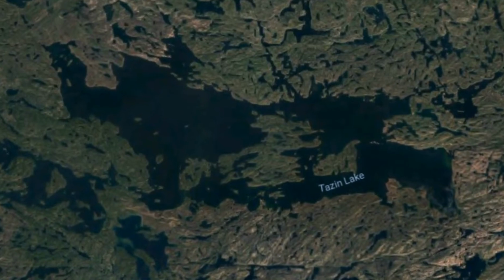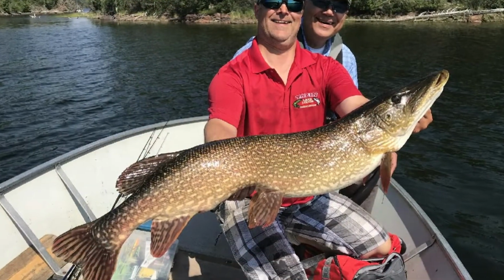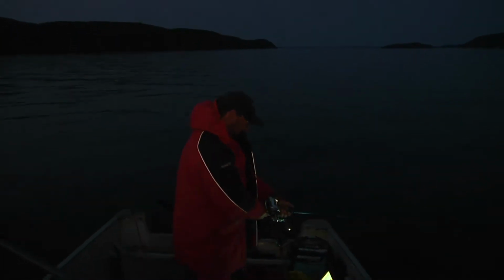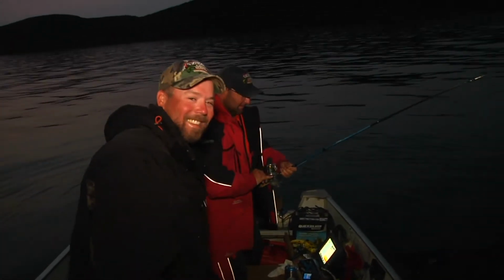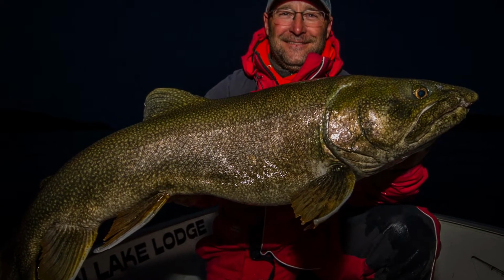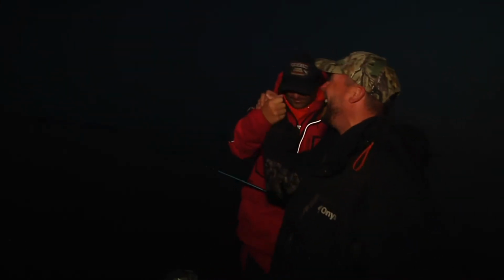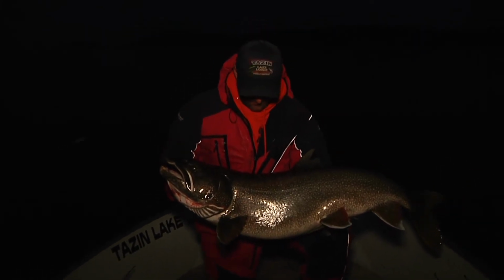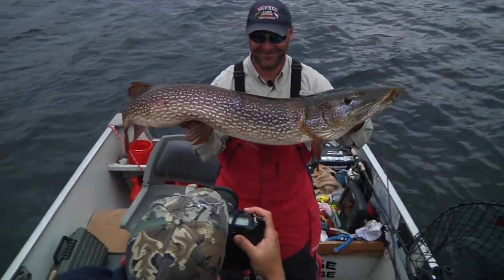Tazin TV 2018 - Episode 4: Fifteen Minutes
Just moments after Jamie Dietman hooks into a Tazin Lake giant, Trevor Montgomery gets in on the action. Trophy lake trout can come in bunches when you're at Tazin Lake Lodge.